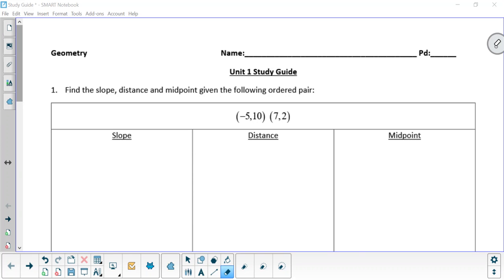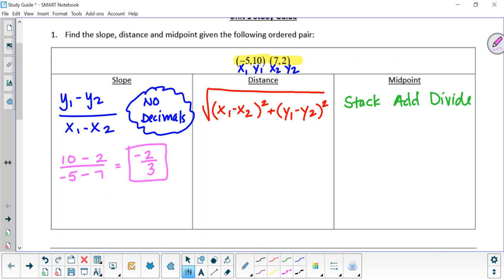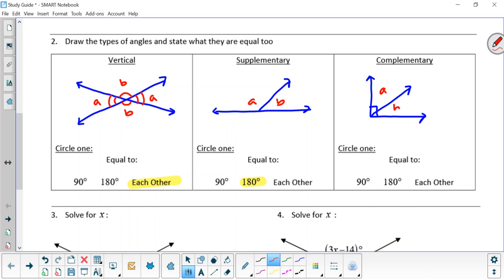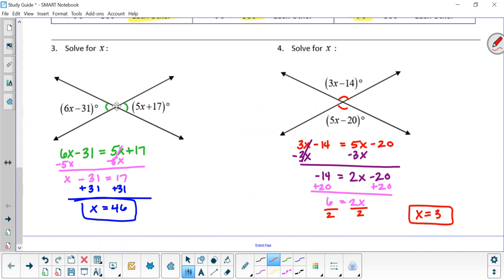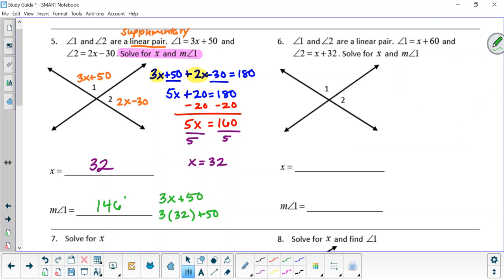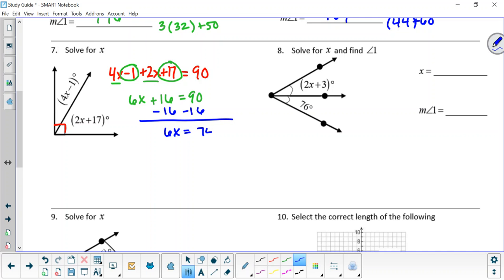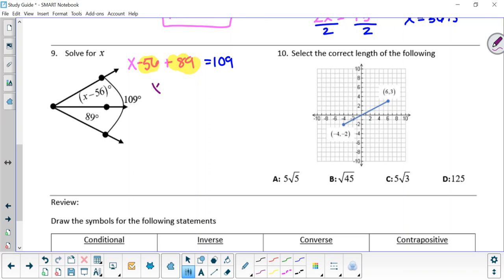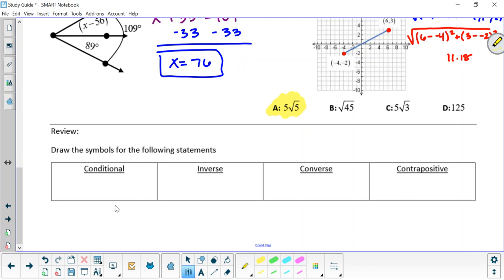Study Guide-Unit 1